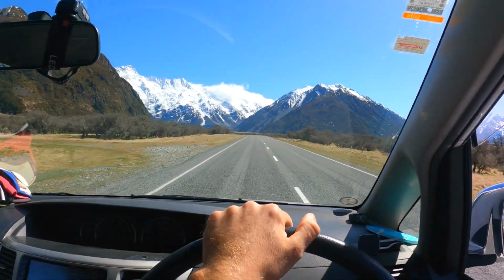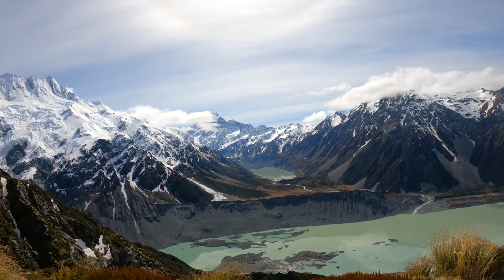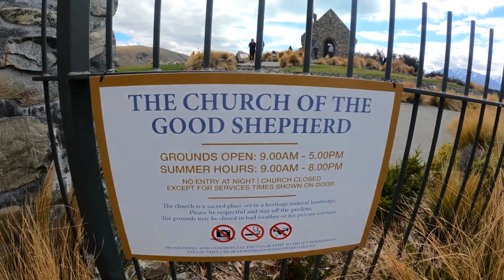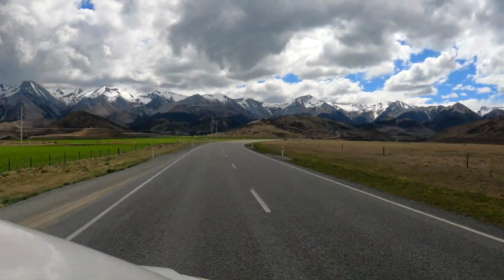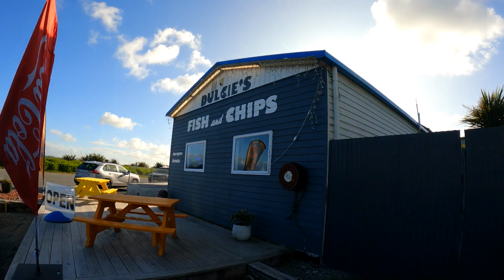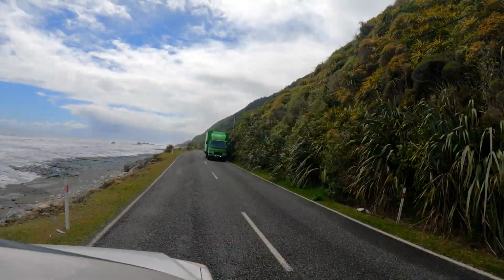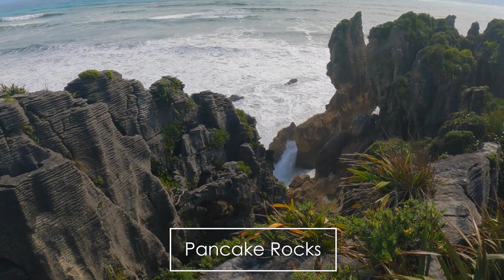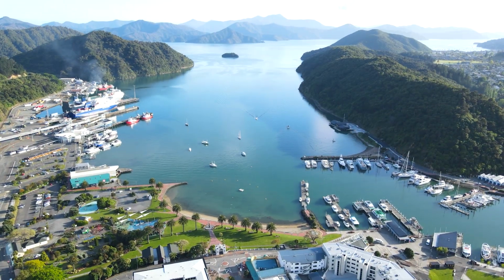Campervan Travels Across New Zealand - Pt 3: Mount Cook and West Coast | New Zealand Travel Guide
My travels on the South Island continue as I head through the middle portion of Aotearoa, visiting the gorgeous Mount Cook / Aoraki National Park, Arthur's Pass, and West Coast regions.

Please enjoy my travel vlog as I navigate which places to check out while freedom camping across this wonderful country in my Toyota campervan.